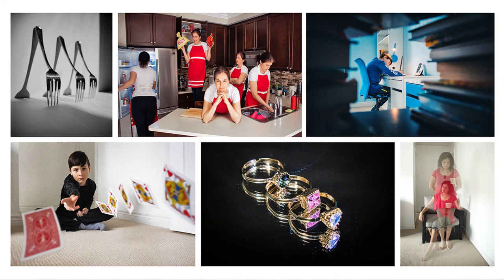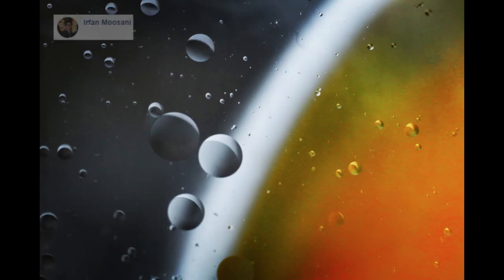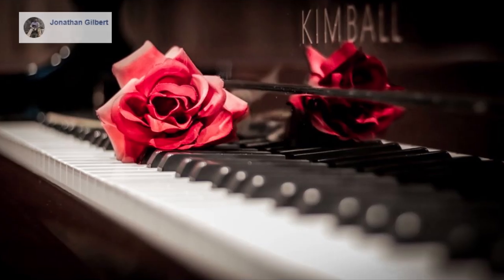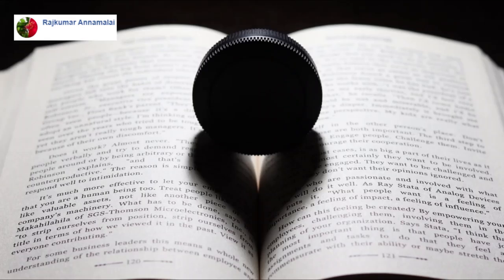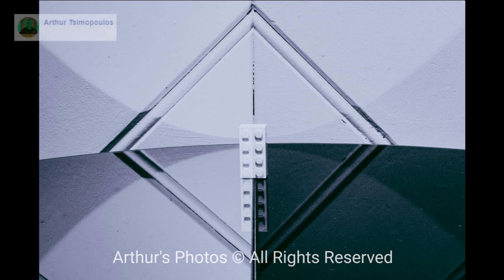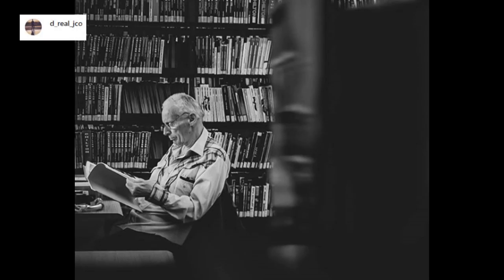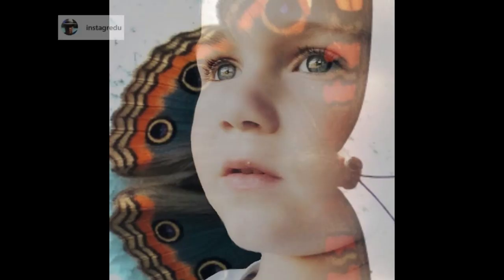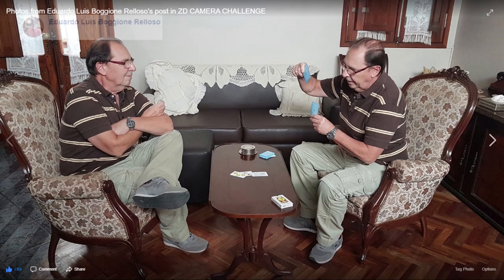REVIEWING YOUR PHOTOS. 6 photo ideas to try at home. CAMERA CHALLENGE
Creative Camera Challenge. Let's look at your photos from last round...

Featured Photographers:
1) Irfan Moosani
2) Jonathan Gilbert
3) Rajkumar Annamalai
4) Arthur Tsimopoulos
5) Sunil Misra
6) Eduardo Luis Boggione Relloso
7) @d_real_jco
8) George Hala
9) @instagredu
10) Waleed Bakheet
11) @andreaharper
12) @hokuspokus_83
13) Frank Van Hoof
14) JF Clay

THIS VIDEO WAS FILMED WITH:
SmallRig Cage for Canon M6 Mark II
Canon M50
15-45mm lens